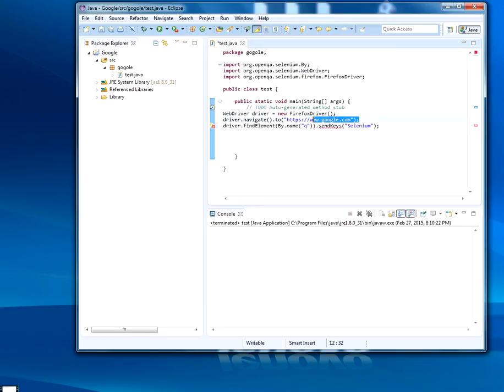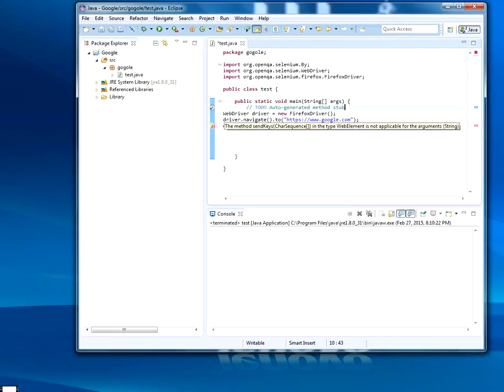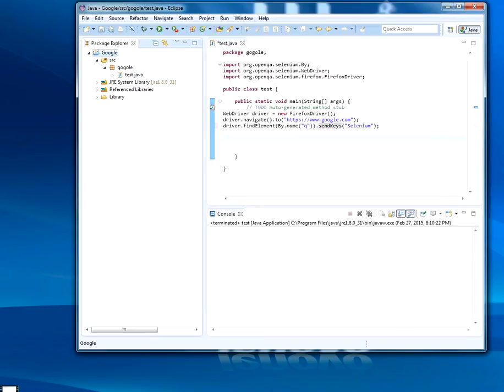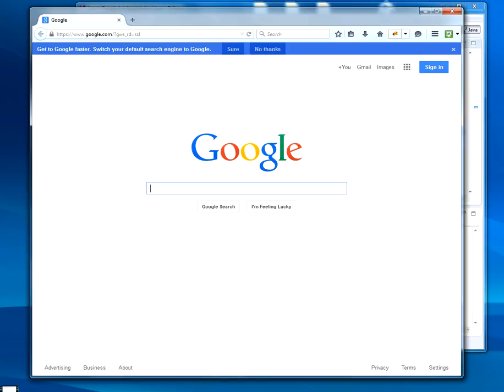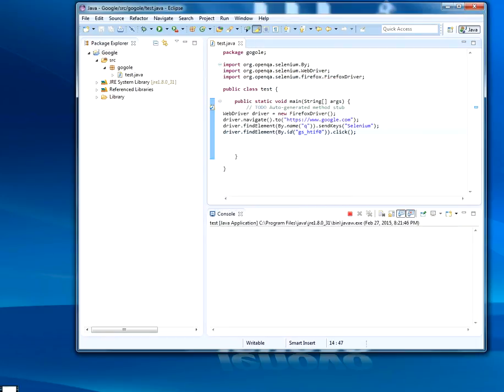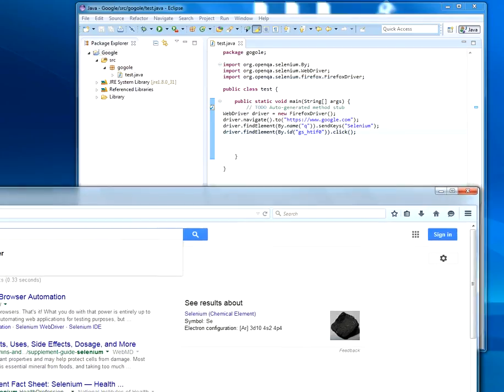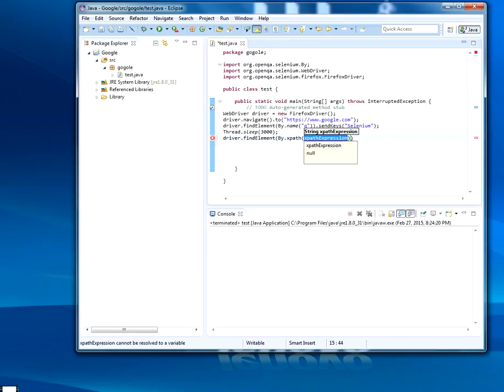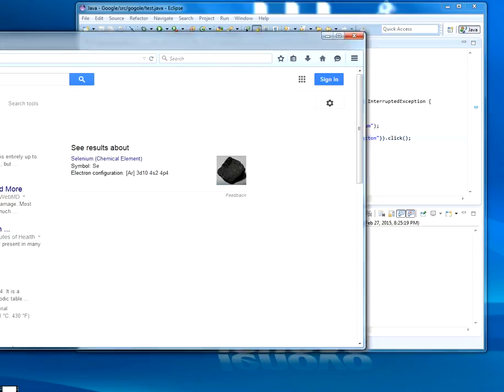Selenium WebDriver - error for SendKeys compiler Issue ll Handling Errors in Selenium Webdriver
In this video we will discuss how to over come SendKeys compiler Issue in Selenium Eclipse